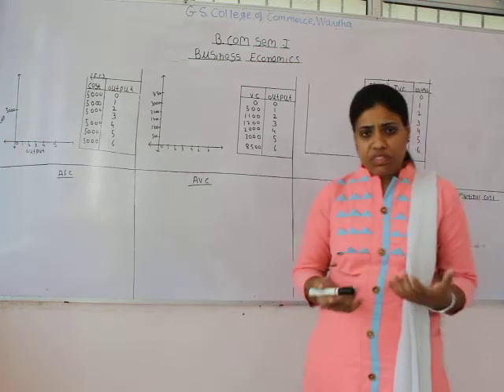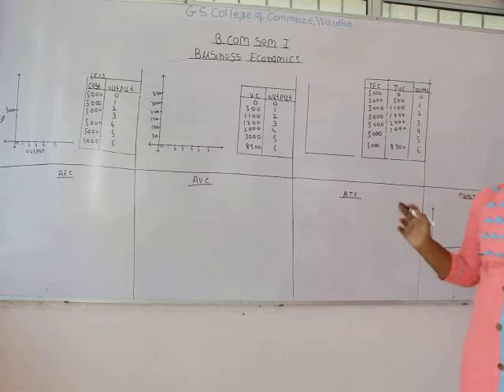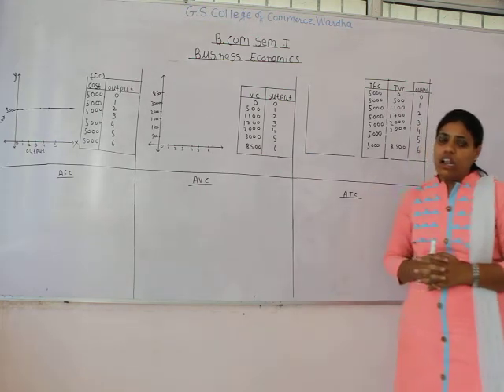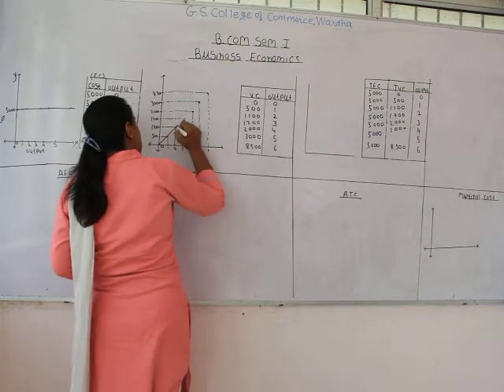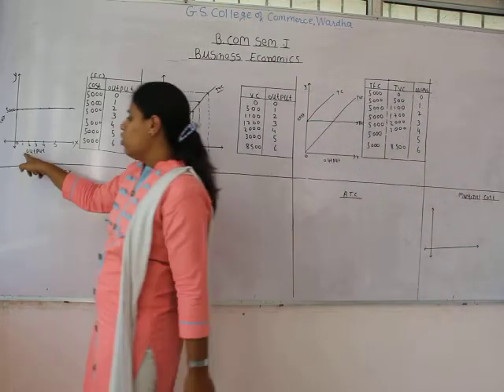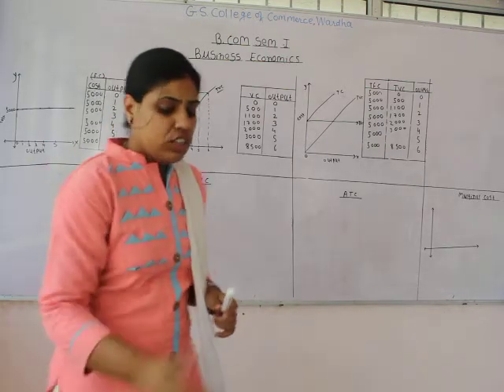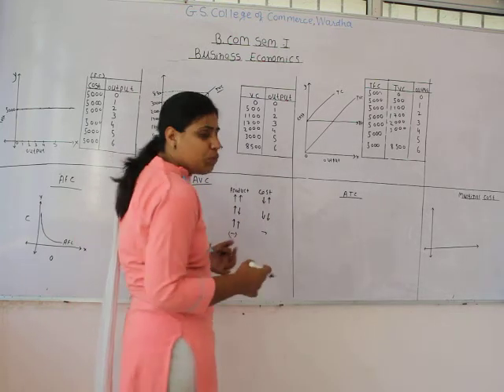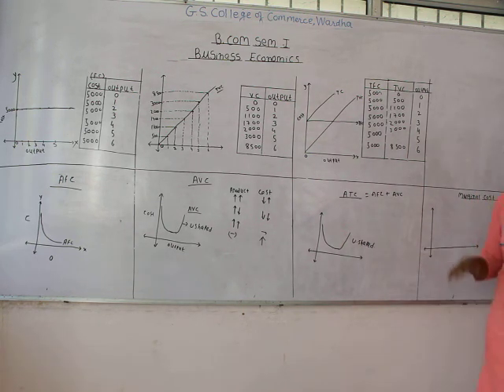B.Com Sem 1 - Business Economics - Lecture 41